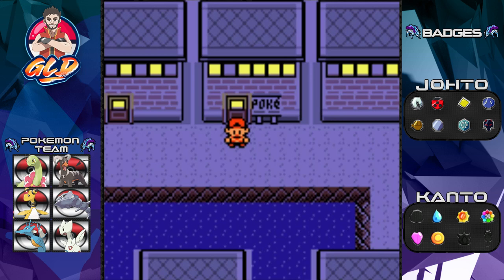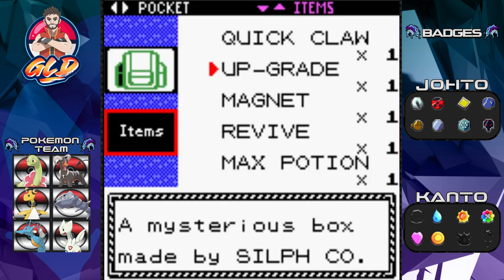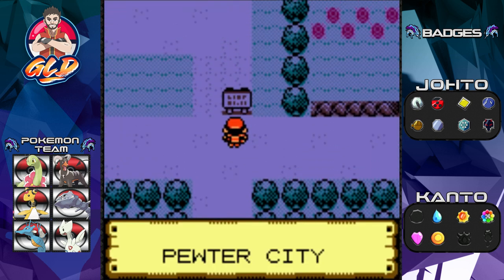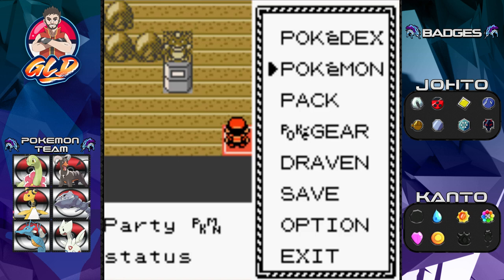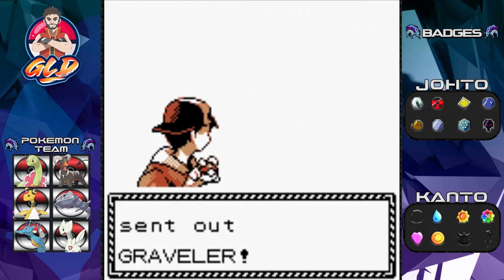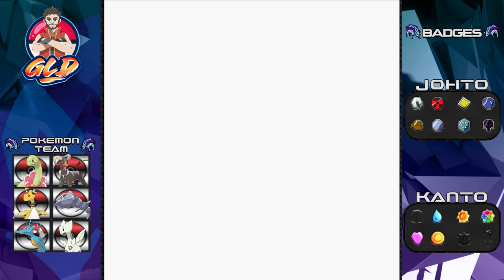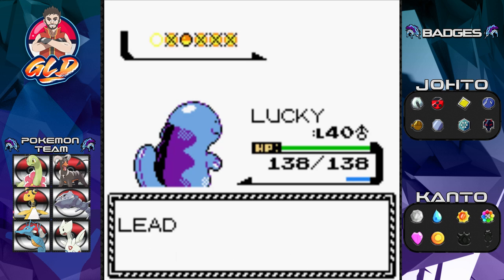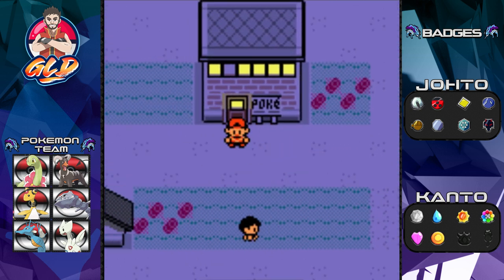Pokemon Crystal Walkthrough (2022) Part 64: Gym Battle #14 Brock!